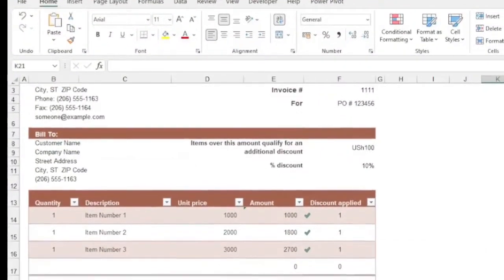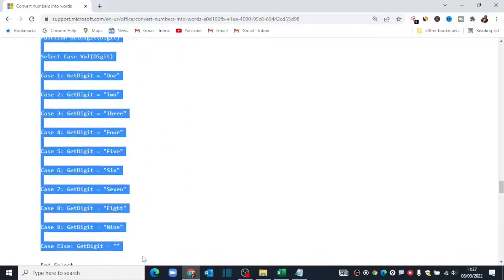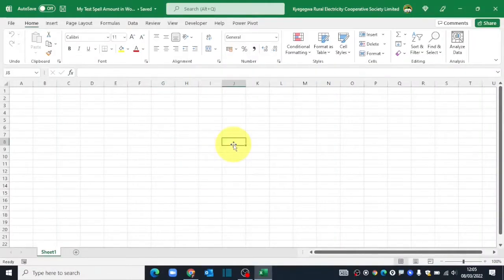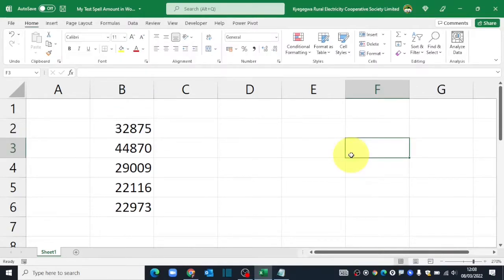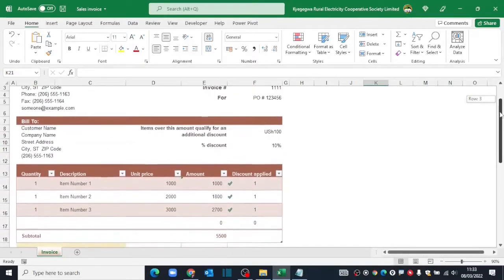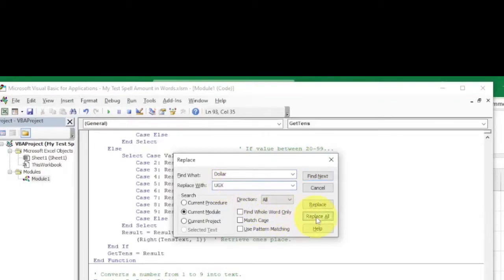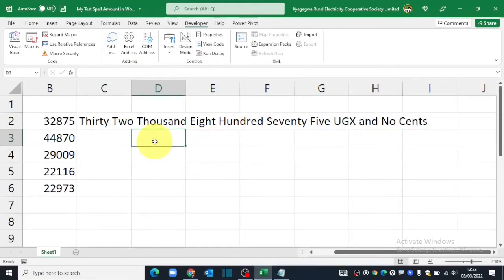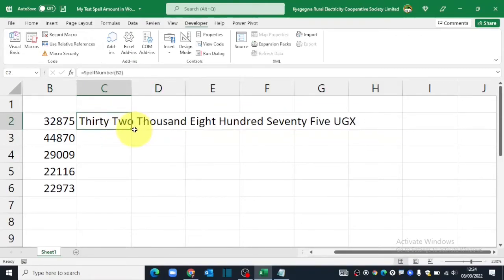Convert Amount to Words in Excel | Automatically Spell numbers using VBA Code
Convert Amount to Words in Excel
In this vide I will show you how to Convert Digits or Numbers into Amount in Words using the Official Microsoft Office's VBA Macro.

This converts Figures or Amount to Words of any Local Currency although by default it works with US dollars but this can always be altered to reflect your local currency.

This VBA macro can also be used to convert digits into English Words without any currency symbol being added as you wish so you will follow the same steps of replacing the currency symbol.